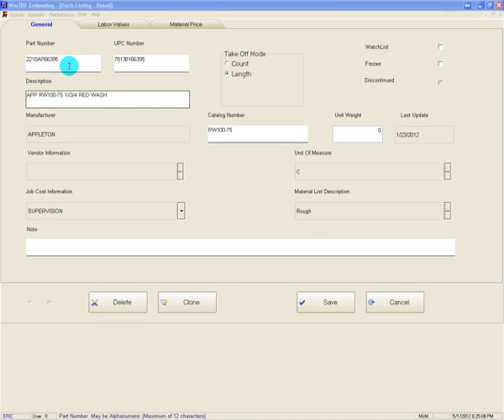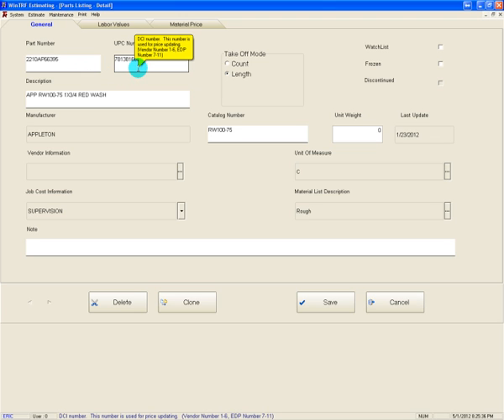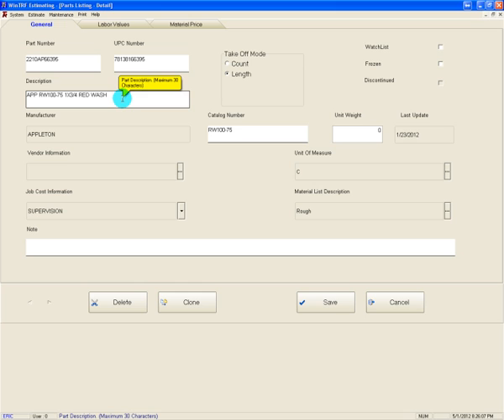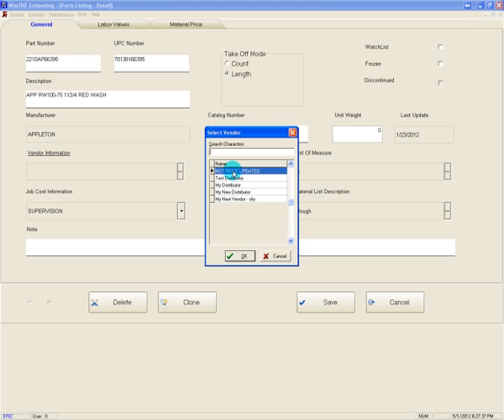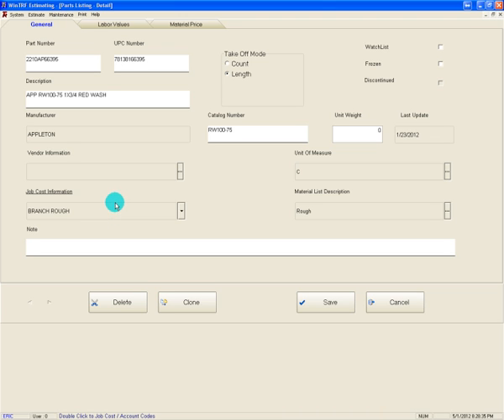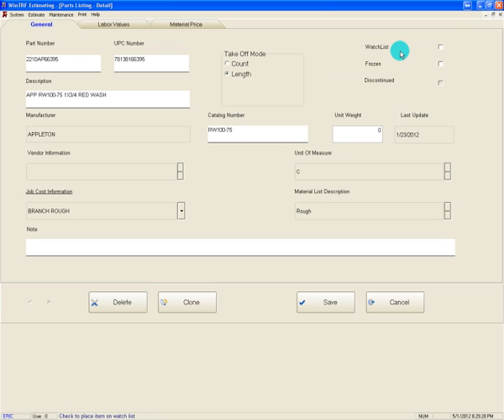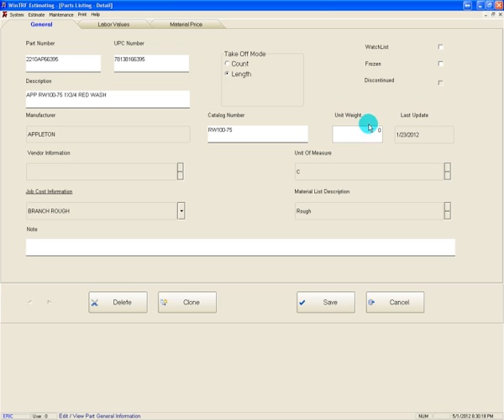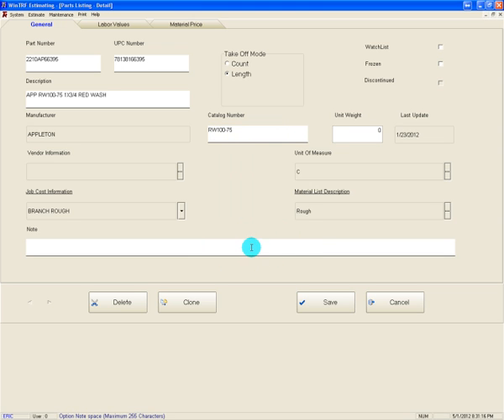PARTS FILE: GENERAL LISTING DETAIL